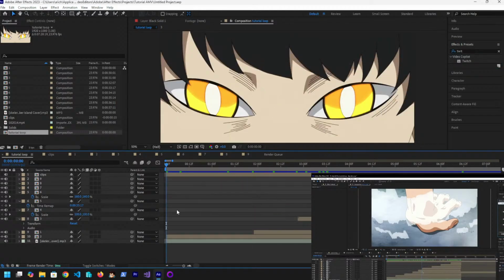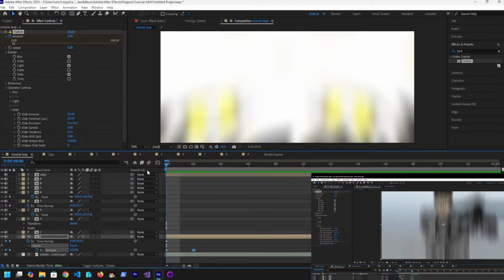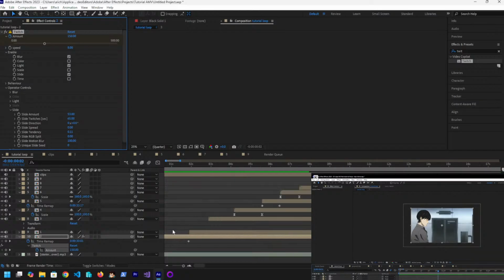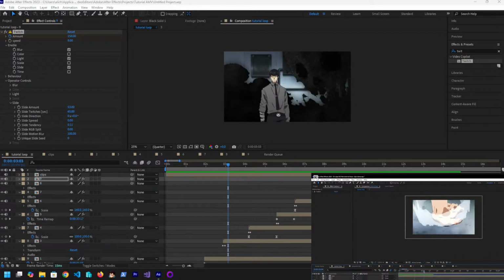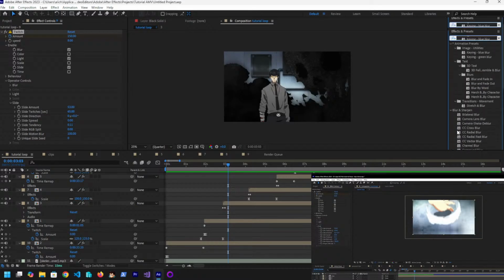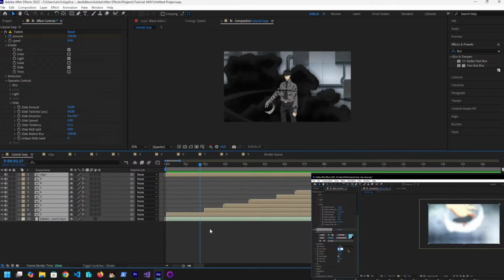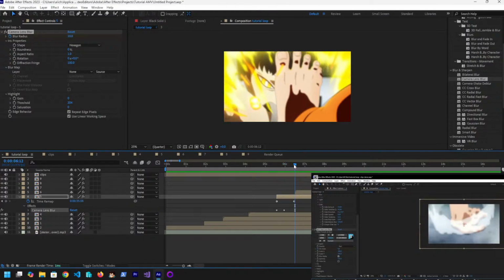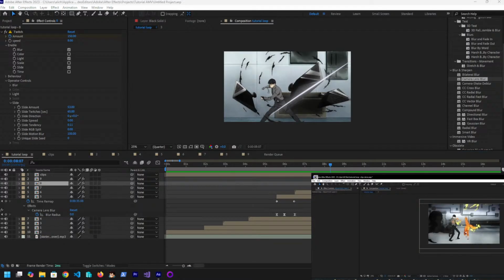Learning AMV editing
Proud of you